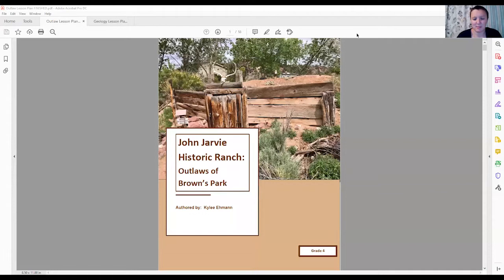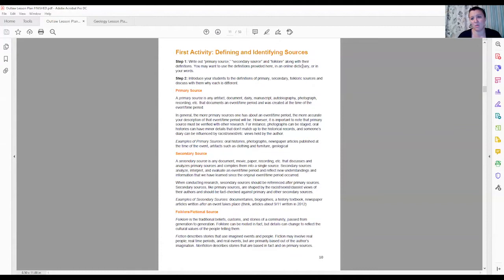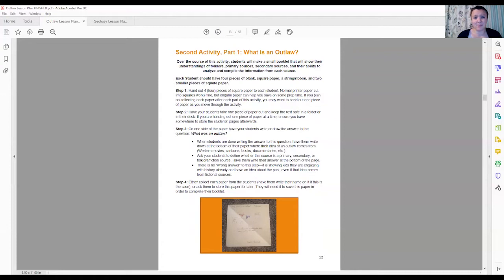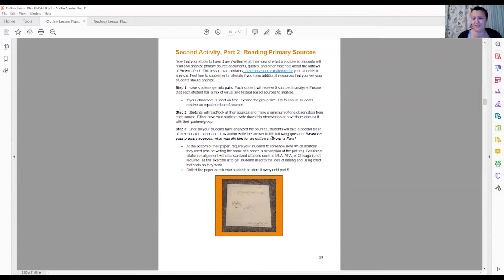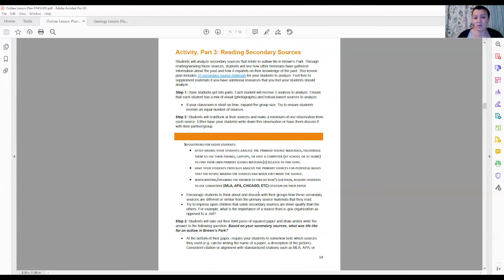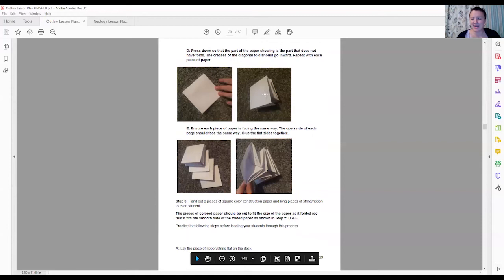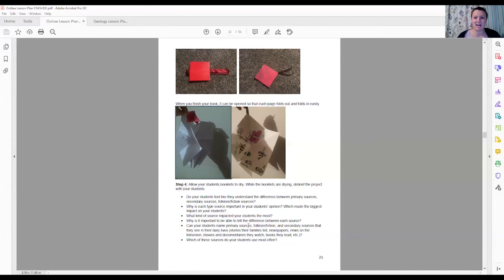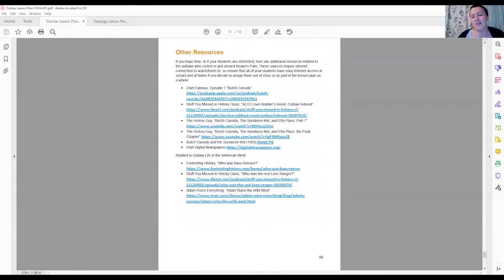John Jarvie Historic Ranch Curriculum: Outlaws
***Attention Teachers!*** Our team at the Utah Division of State History have created lesson plans for grades 4 & 5 (but adaptable for older students) that use the primary and secondary sources available at Jarvie Ranch (near Vernal, Utah) to teach about the human history and natural history of this important landmark.

This video discusses the Outlaws of Brown’s Park curriculum. The curriculum uses the primary sources, such as artifacts and the written record, to show students how they can learn for themselves about the outlaws that used the Jarvie Ranch to hide from the authorities/